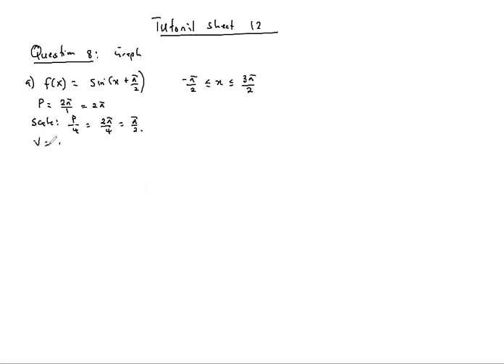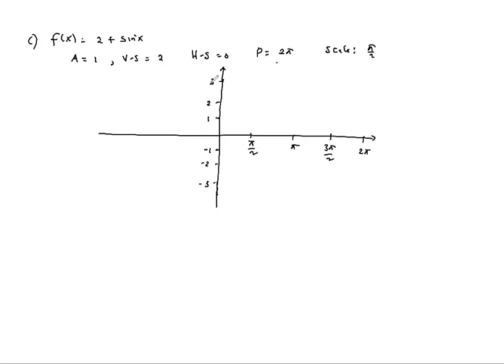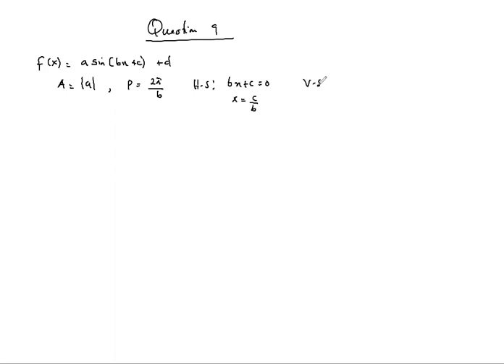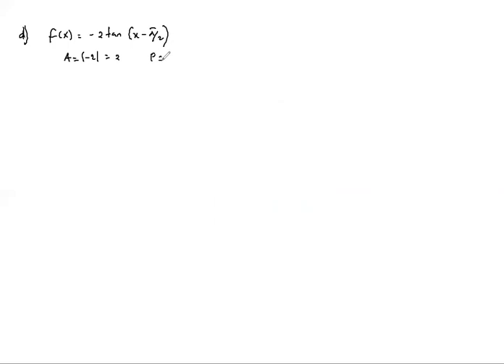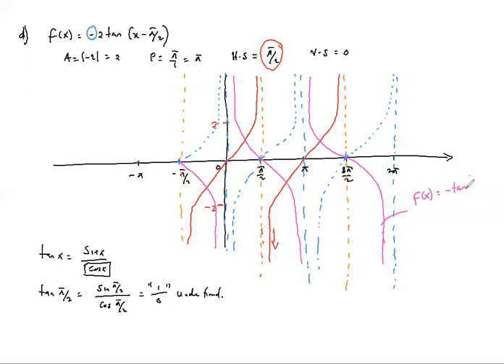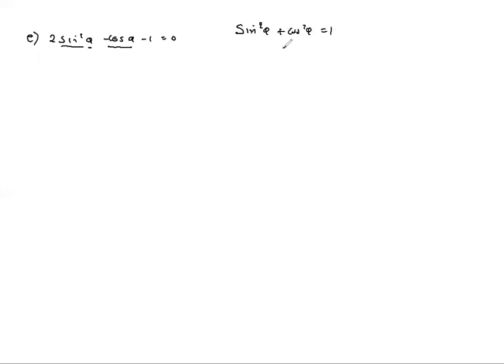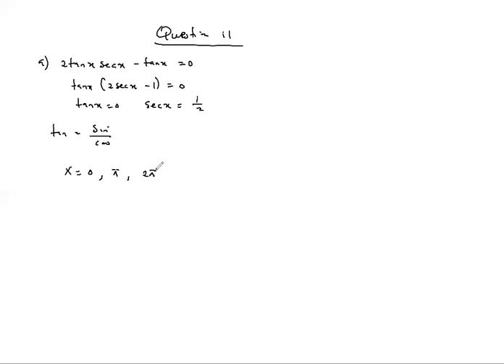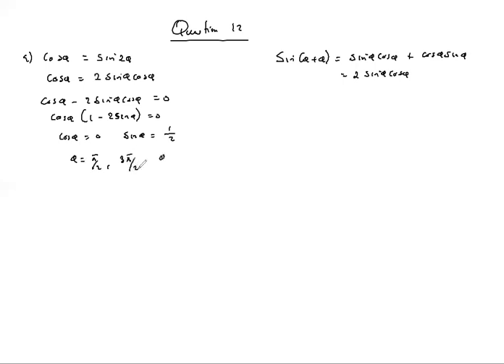Ttorial sheet 12 q8 to q12